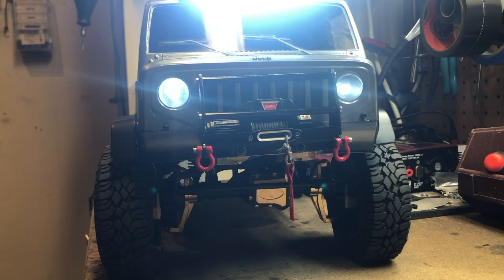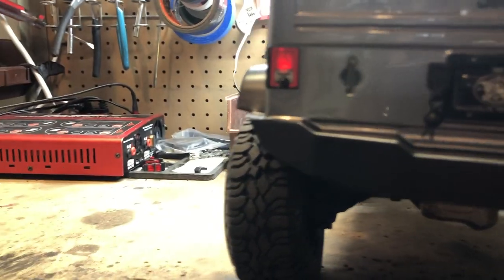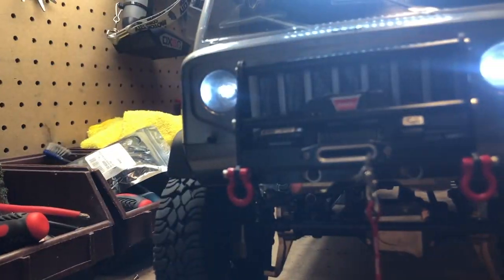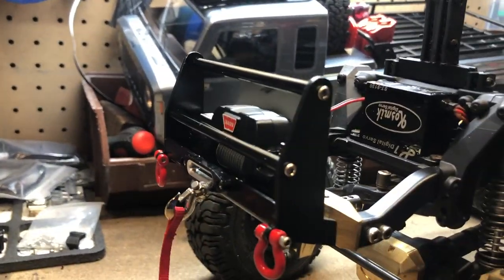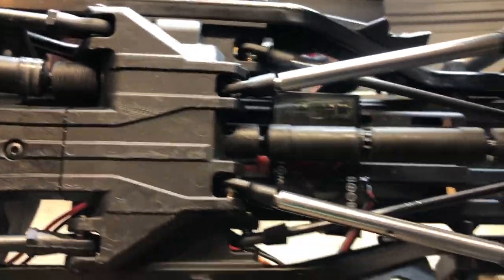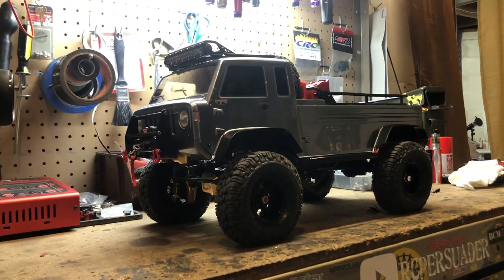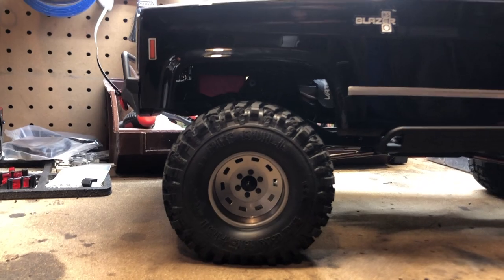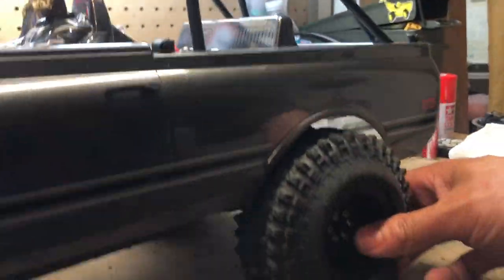Traxxas TRX4 Sport with MIGHTY FC JEEP BODY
Traxxas Trx4 Sport with axial mighty FC Jeep body build.